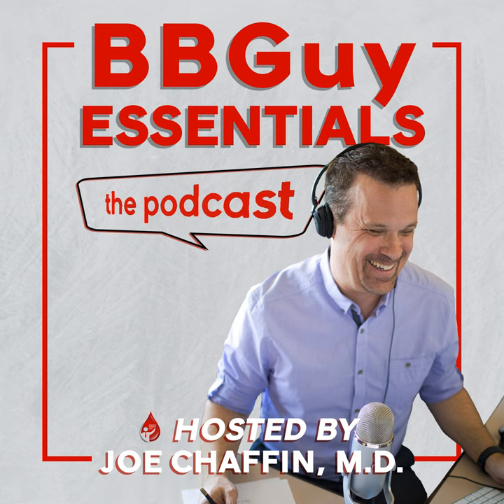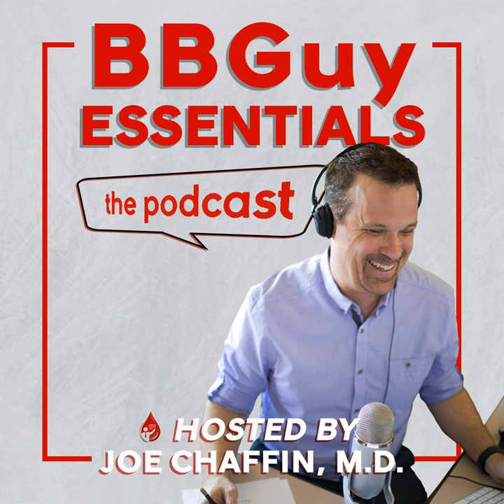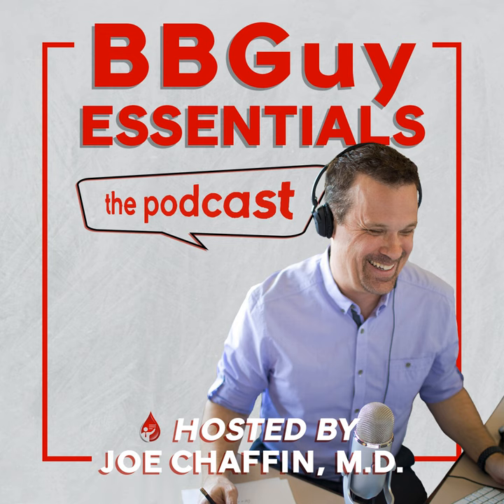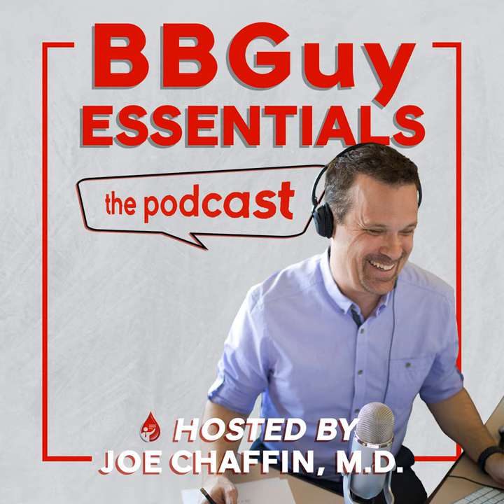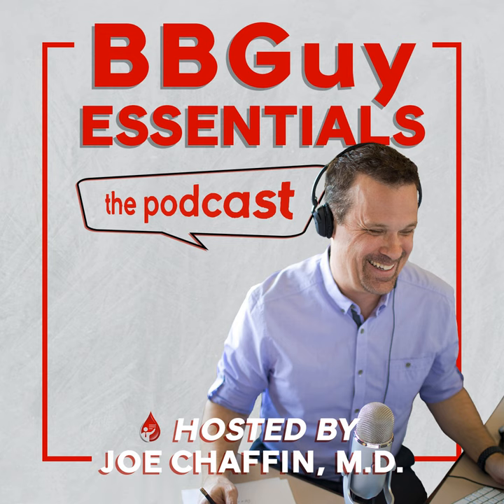026: Treating TTP with Jeff Winters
Jeff Winters described the essentials of therapeutic apheresis in BBGuy Essentials 025. He is back today to address how to use those principles to treat Thrombotic Thrombocytopenic Purpura, or "TTP." This terrifying disease, caused in adults primarily by a deficiency of an enzyme with a funny name, "ADAMTS13", can be rapidly fatal if not promptly diagnosed and treated.